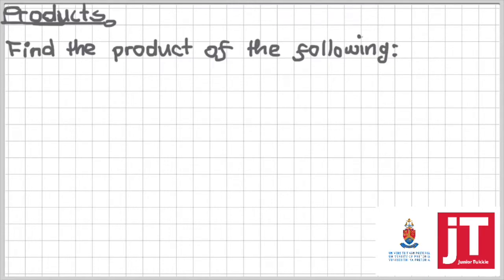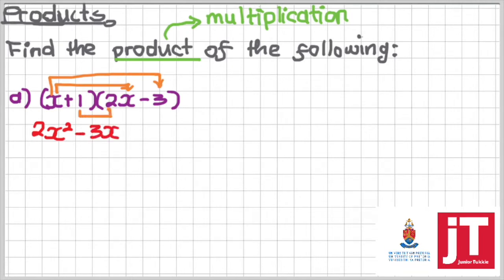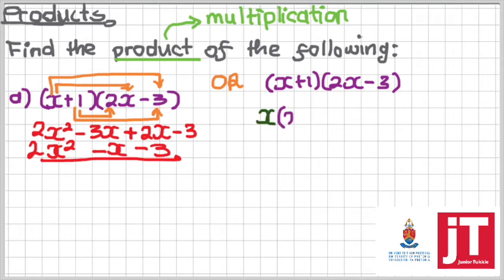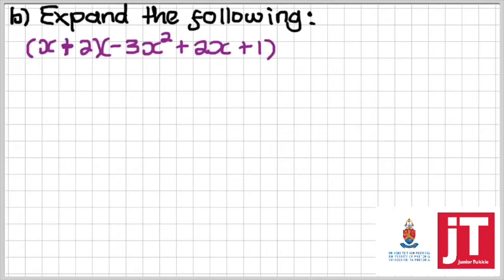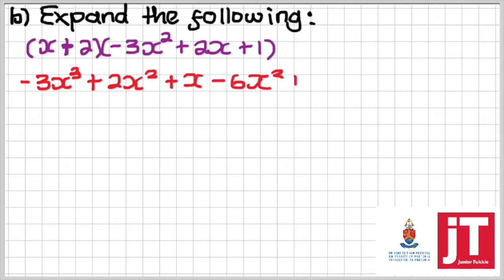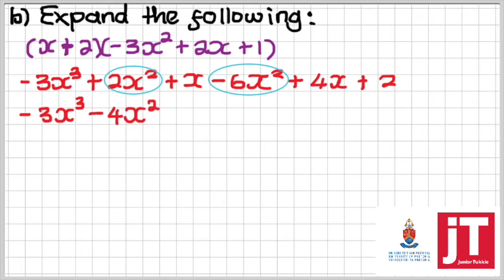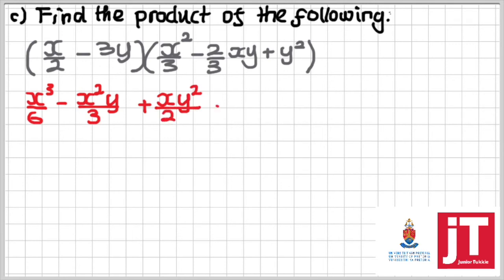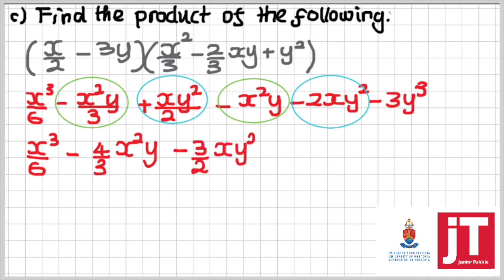Grade 10 - Mathematics - Algebra - Products